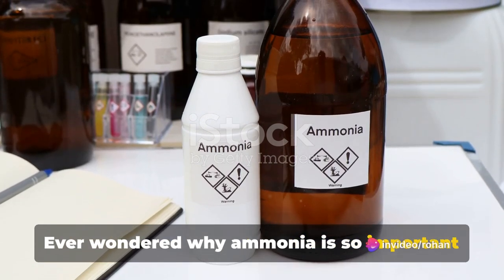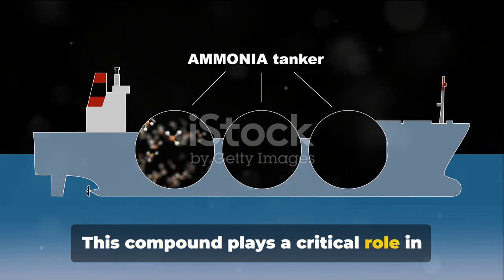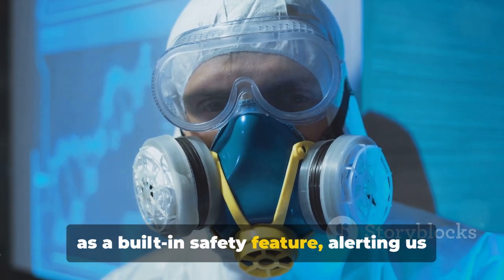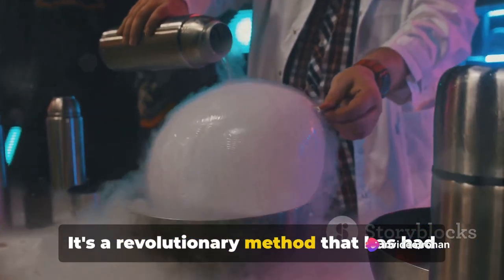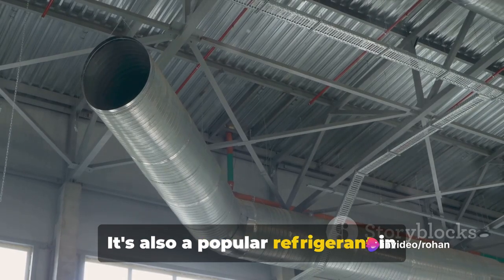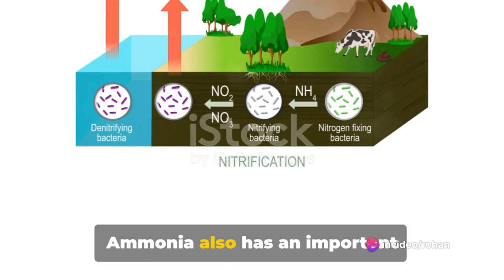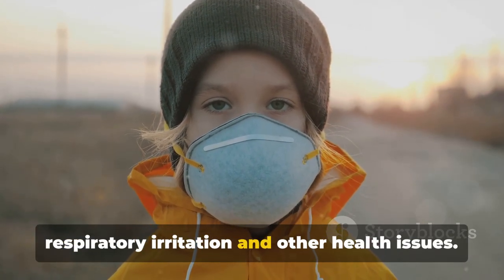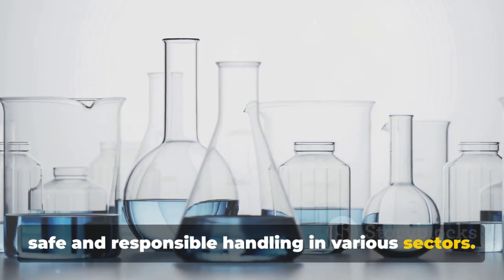Understanding Ammonia: A Deep Dive into its Properties, Uses, and Importance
In this video, we delve into the fascinating world of Ammonia – the versatile compound that plays a crucial role in multiple industries. From its properties to its wide-ranging uses, we uncover the importance of Ammonia in agriculture, cleaning products, and manufacturing processes. Join us as we explore the significance of this compound and how it impacts our daily lives.

OUTLINE:

00:00:00 Introduction to Ammonia
00:00:09 Properties of Ammonia
00:00:50 Production and Applications of Ammonia
00:01:42 Environmental Role and Risks of Ammonia
00:02:09 Conclusion